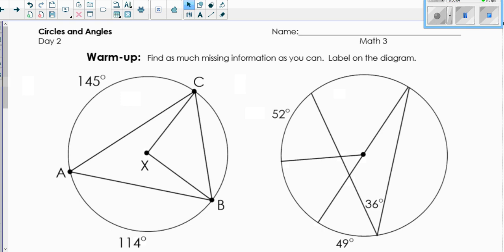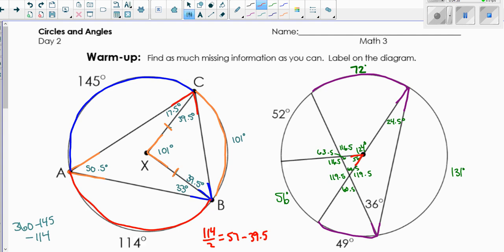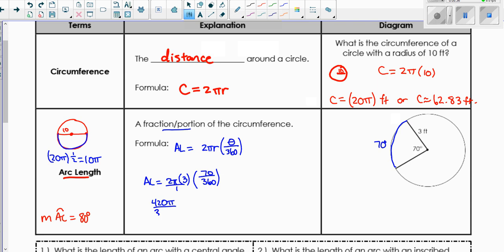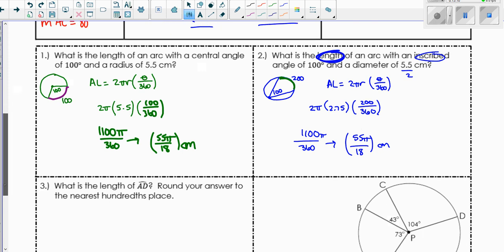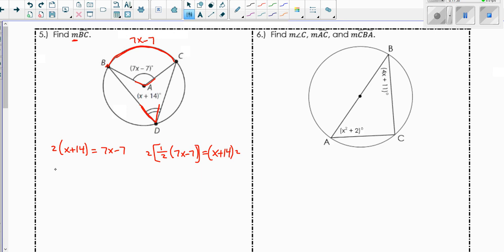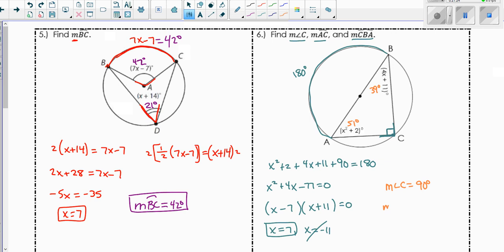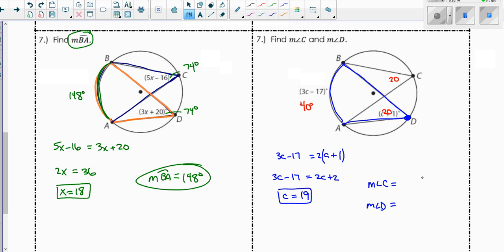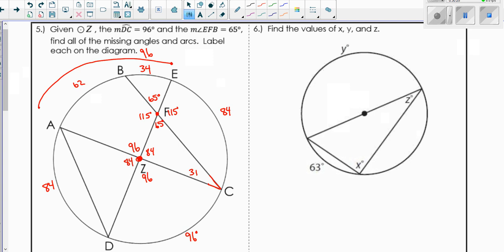Circles and Angles Day 2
Math 3: focus on arc length.